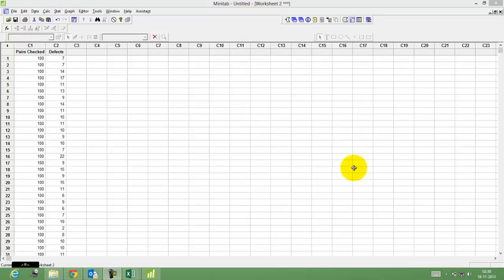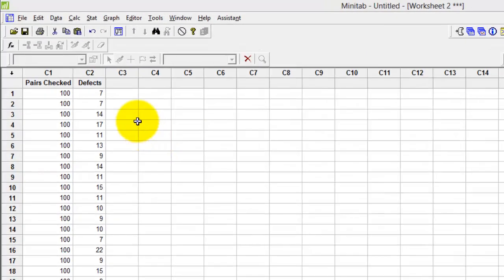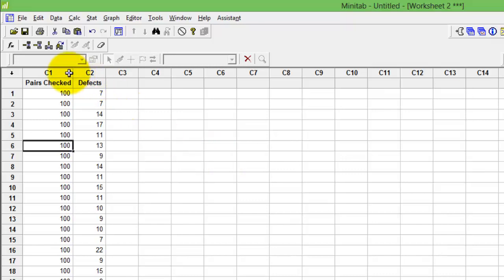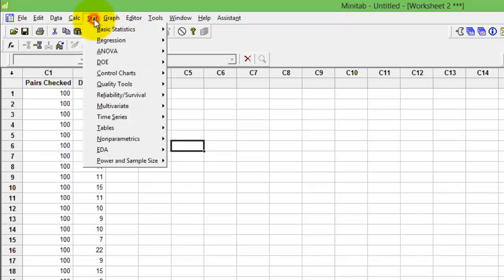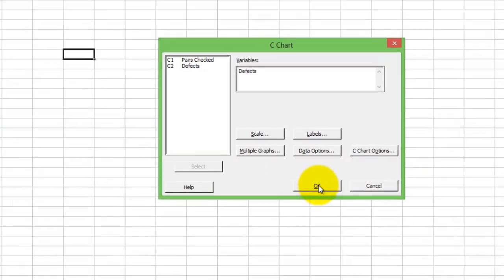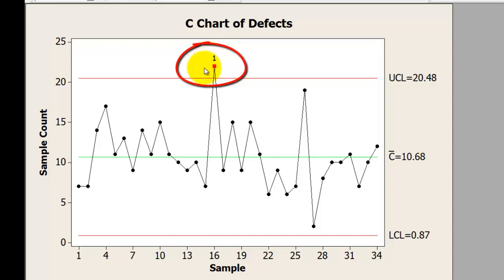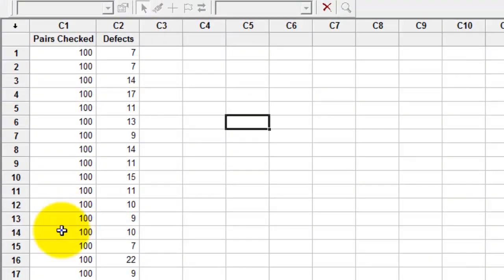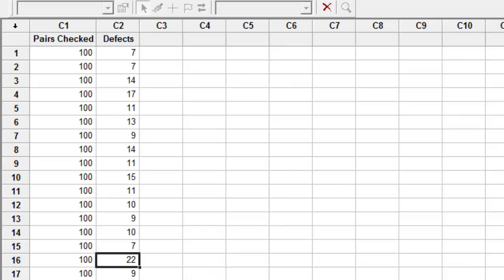Video on C Chart procedure explained by Advance Innovation Group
C Chart using Minitab